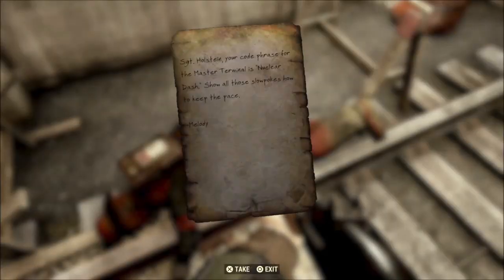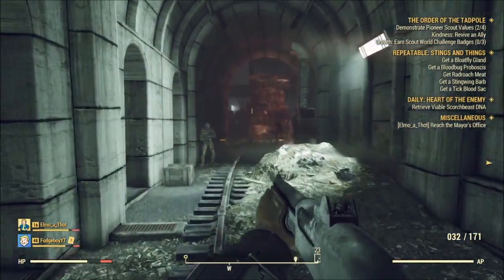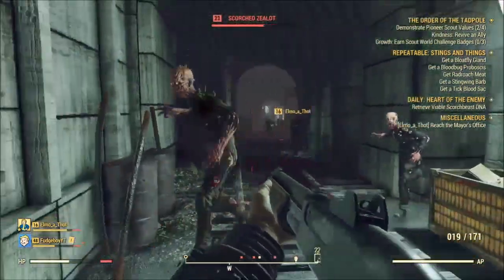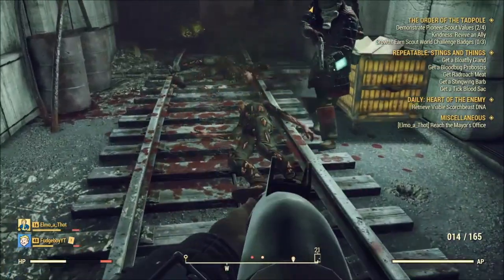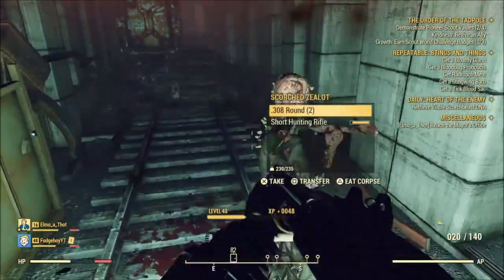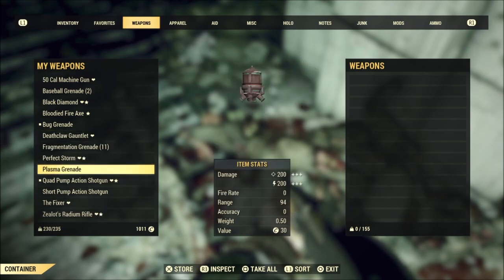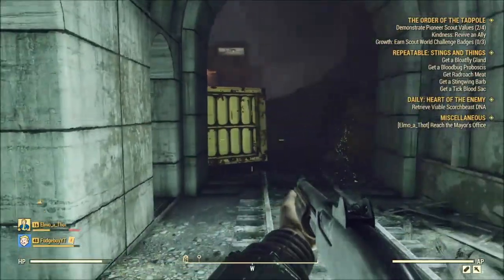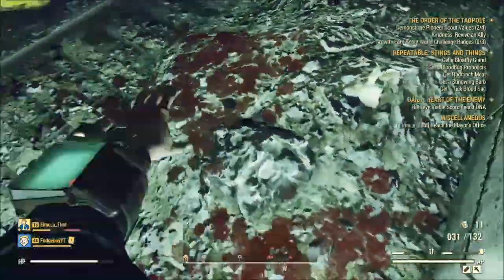Bethesda Are Going To Sell Cut Content To The Creation Club! Fallout 4 Creation Club!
Thank You guys so much for watching this video! Make sure to leave a like and subscribe for more fallout videos like this! also leave a comment and tell me what you think of the potential cut content that might be getting released to the creation club!